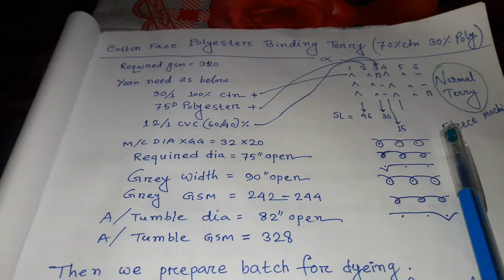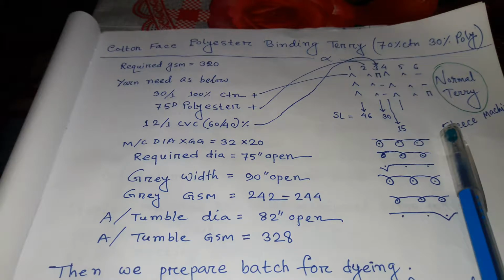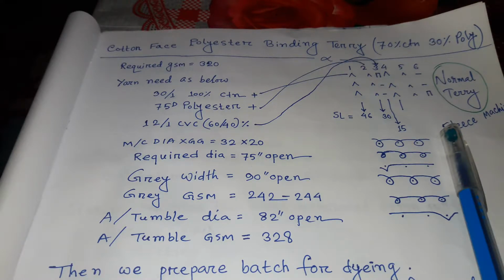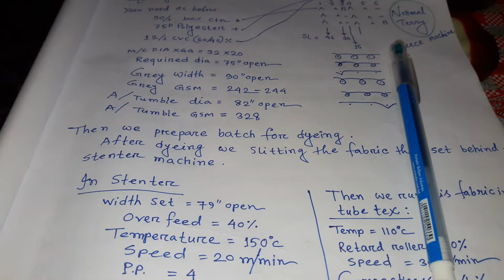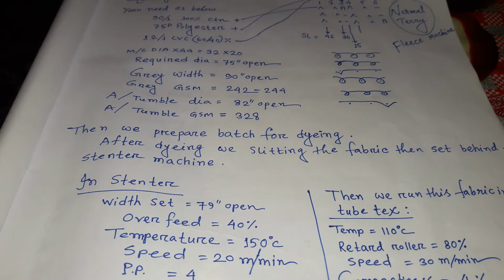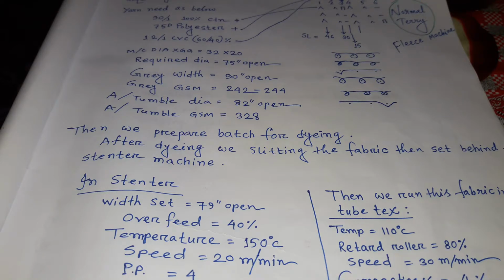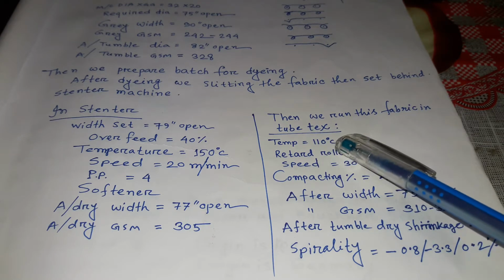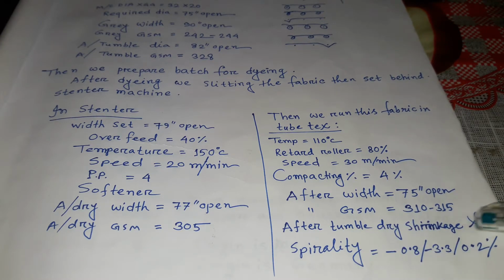একটি নর্মাল টেরী ফেব্রিক ।। cotton faced polyester binding terry ।। Knitting to finishing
This video is for a full process of a cotton faced polyester binding   normal terry fabric knitted in circular knitting machine .